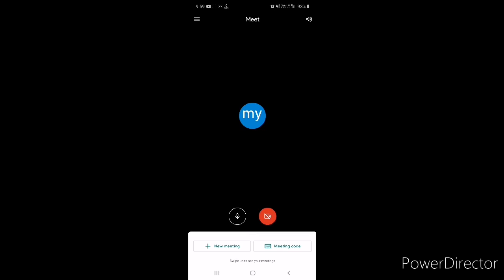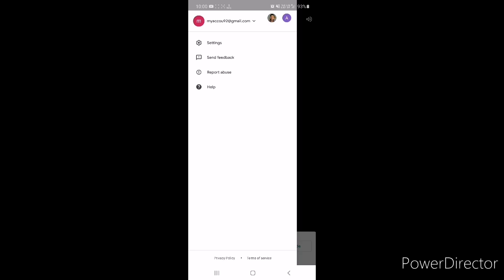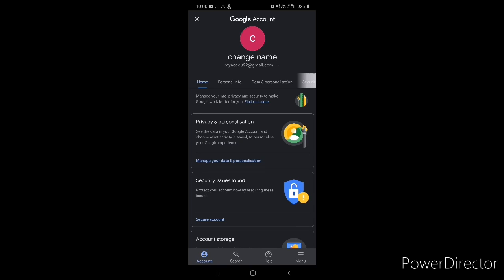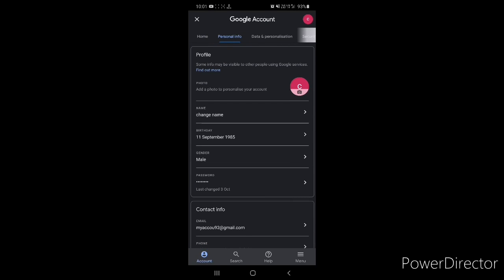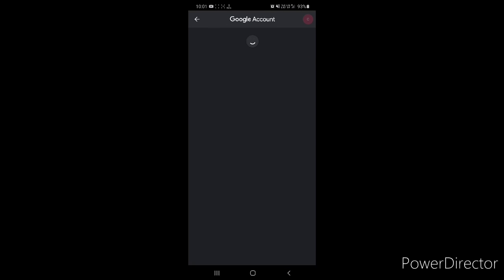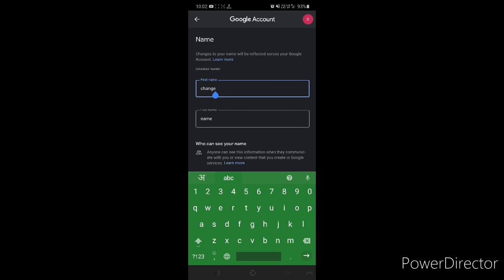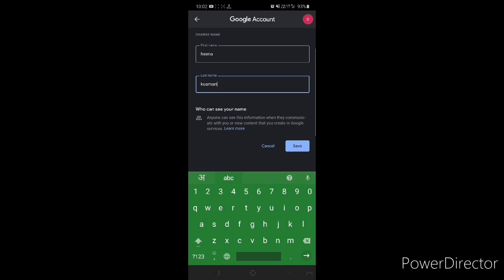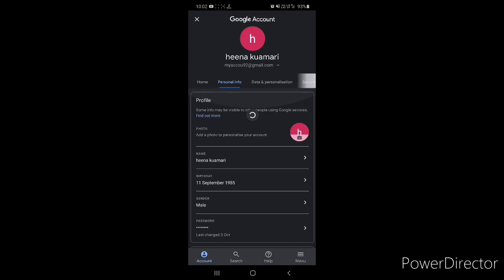google_meet_tips_and_tricks | How to Change your google meet profile name | Dr. Anubhaw Pandey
Many students come to the class and their name are not mentioned on their profile.It seems a little problem but this is not little for our little kids so i have tried to solve their problem. I got many questions regarding this topic. So today i am uploading this video.
I hope it will help you to understand to rename your profile, and it will be helpful for your online classes. next time please come in my class with your own names. thank you😊

No Copyright Infrigement  Intended . Music is not own .